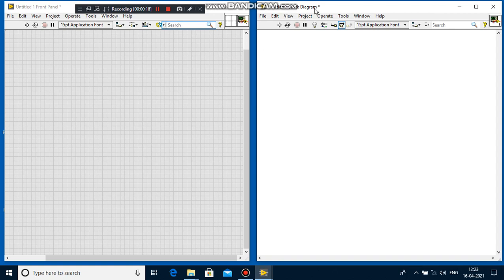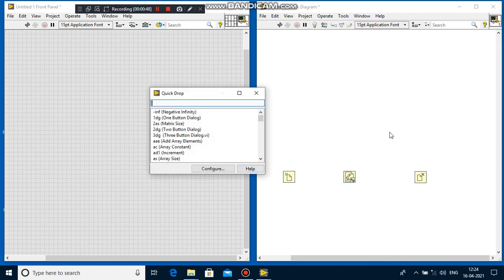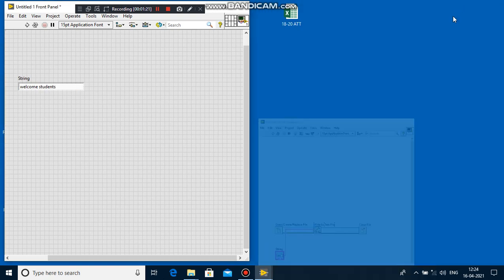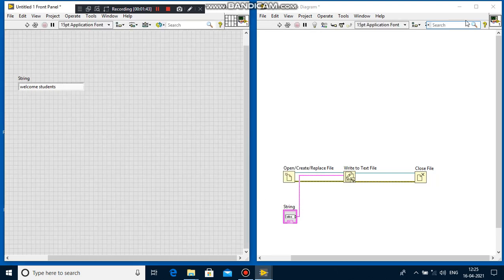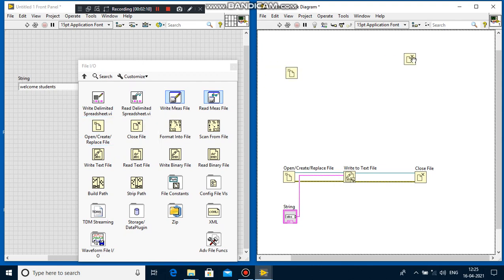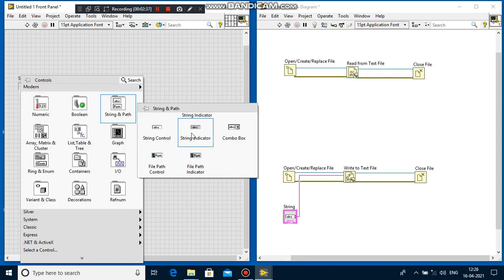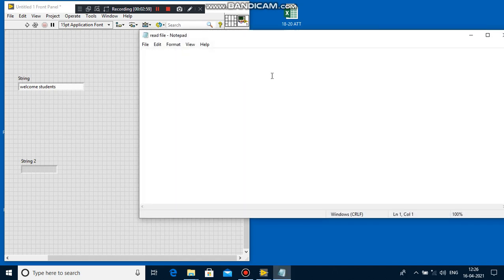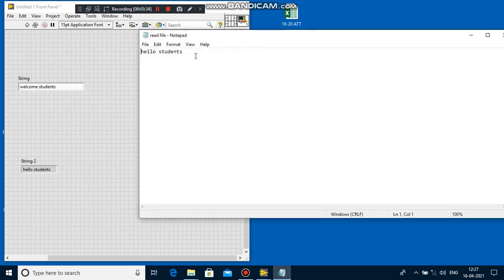File Input Output LabVIEW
File I/O using labVIEW